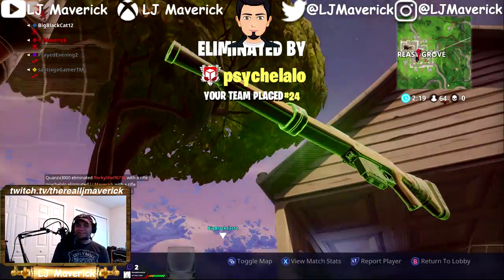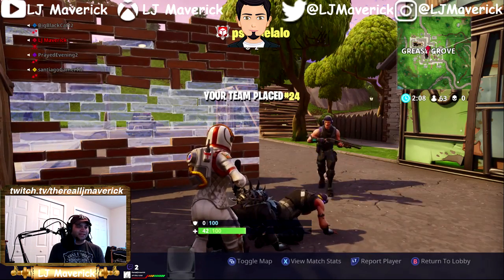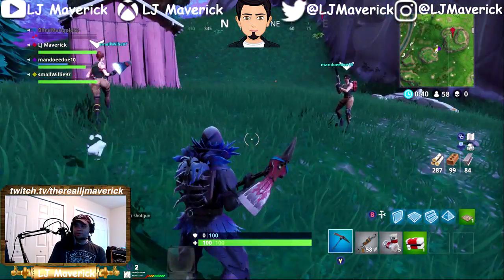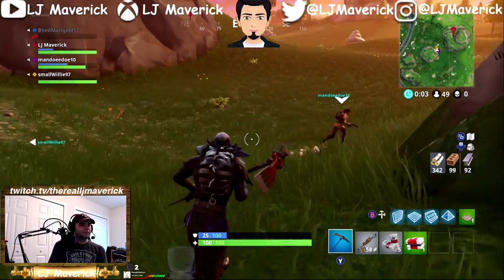Playing Fortnite Very Badly! (settings help video)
Continuing testing for streams.
Using:

ElGato HD 60s
Neewer NW-700 (w/NW-100 power)
Retina iMac 5k